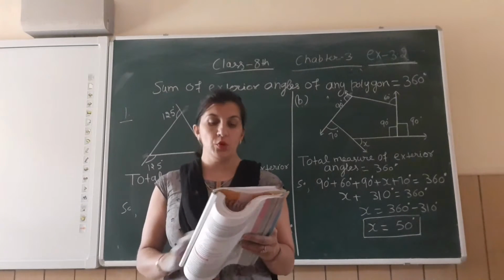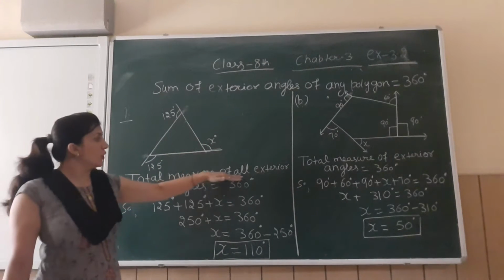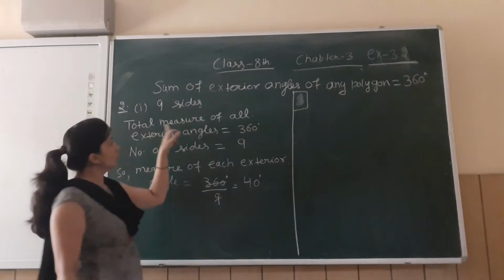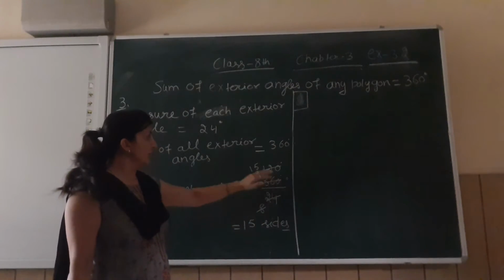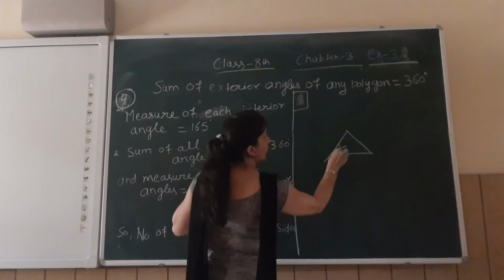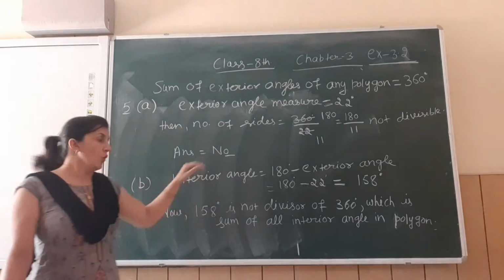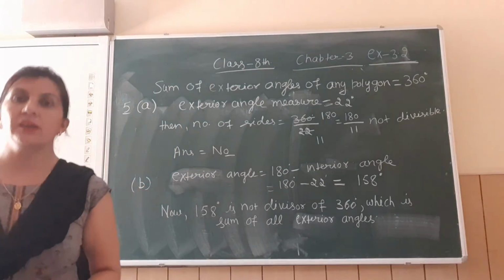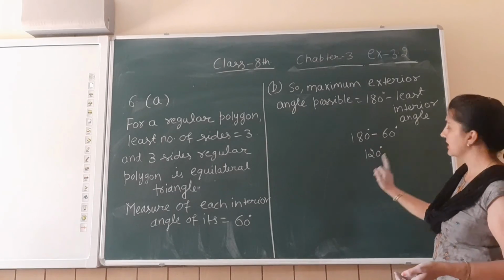class 8 Maths ex-3.2